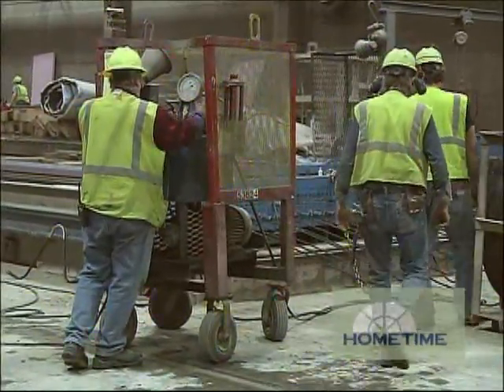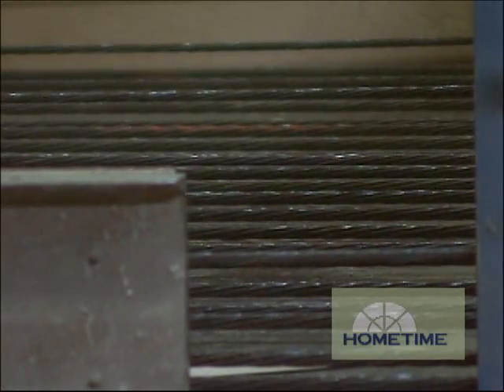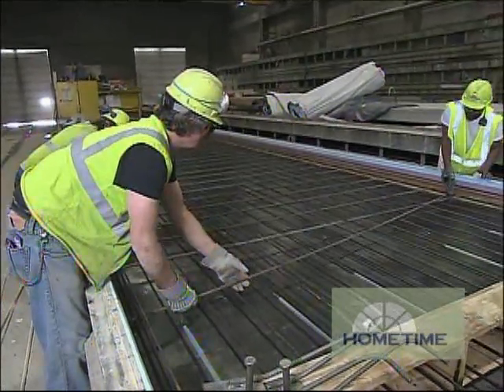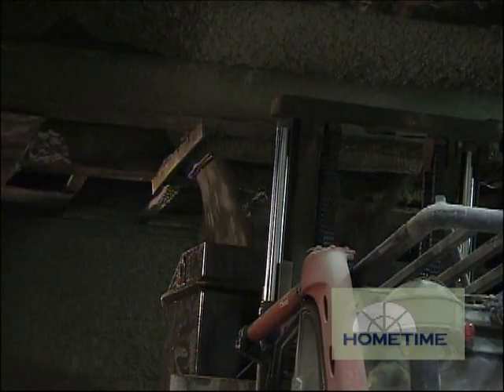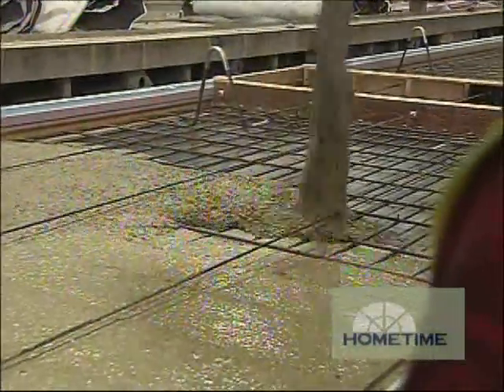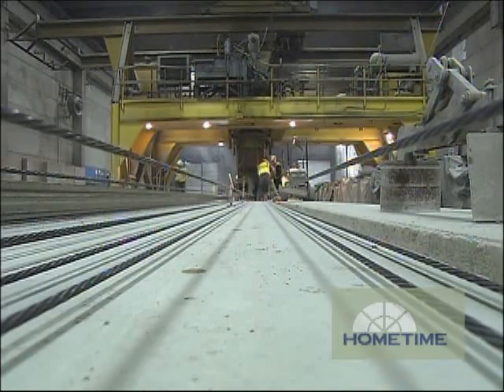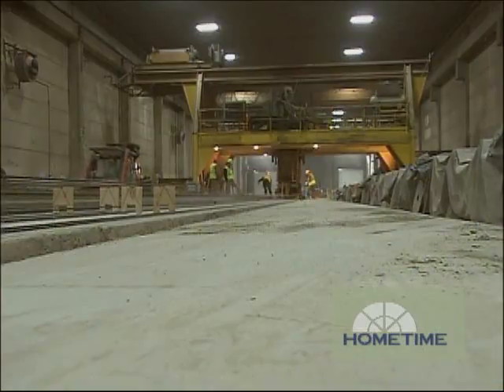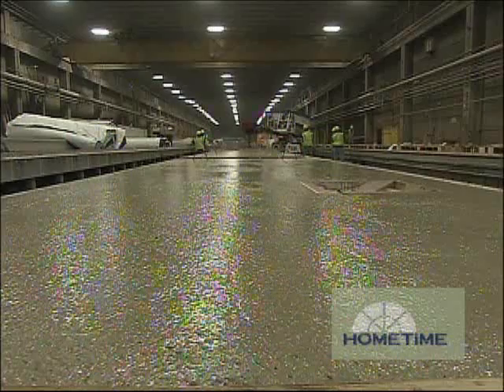How They Make Hollow Core Concrete Panels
Manufacturing the pre-cast concrete panels used in the Creekside Home project ...